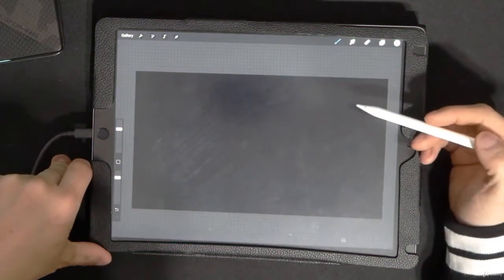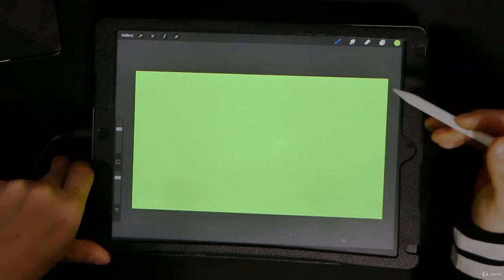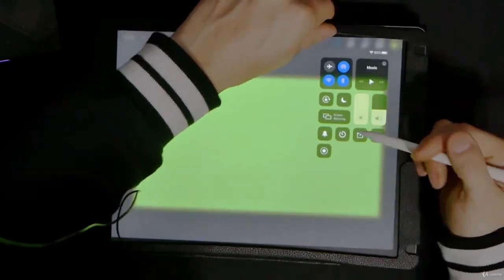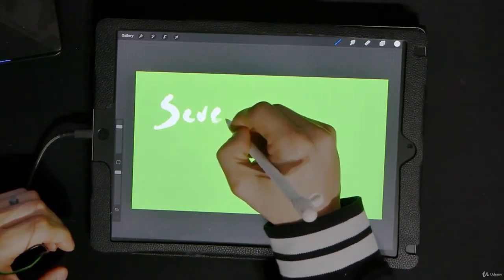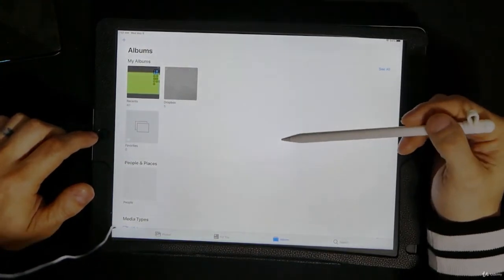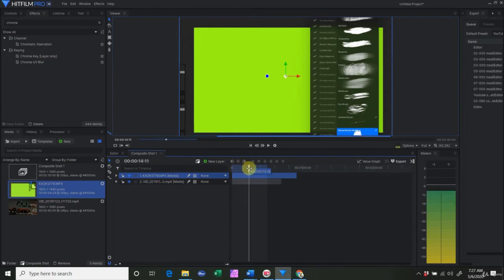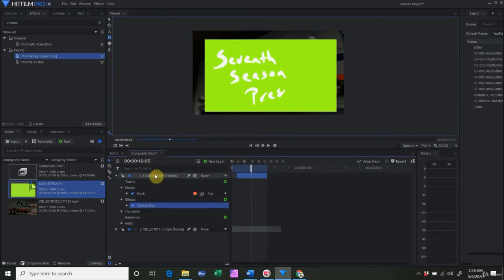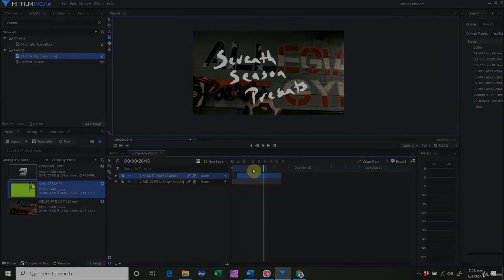8 Making write on text reveals in Procreate for video editing applications